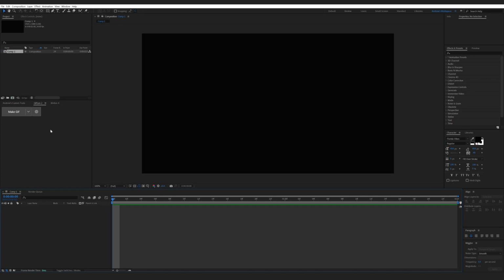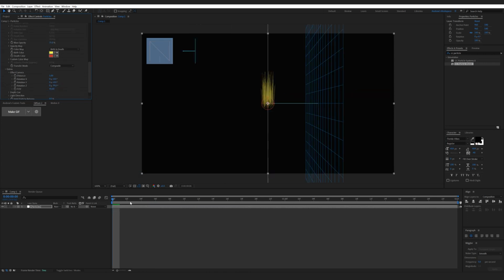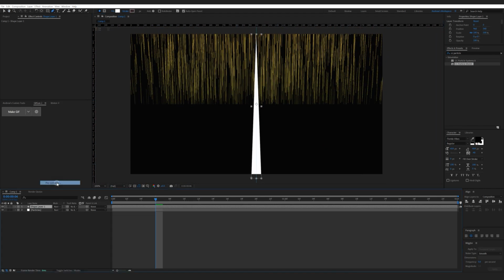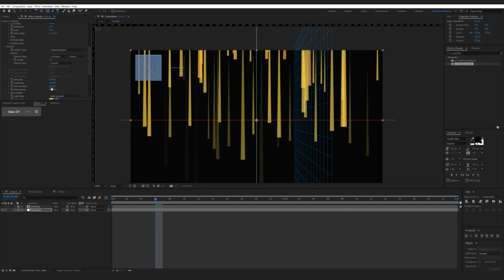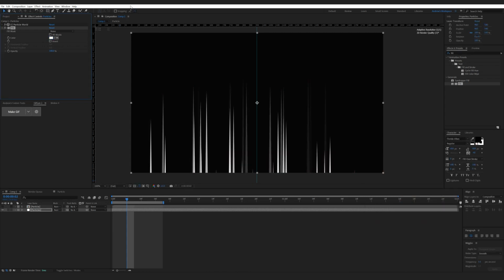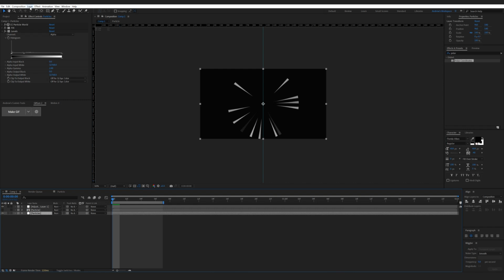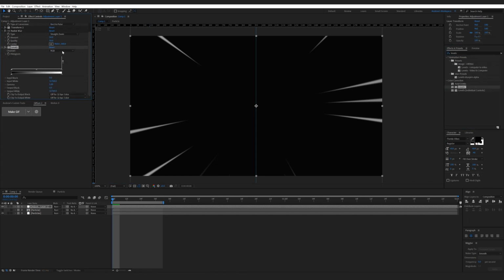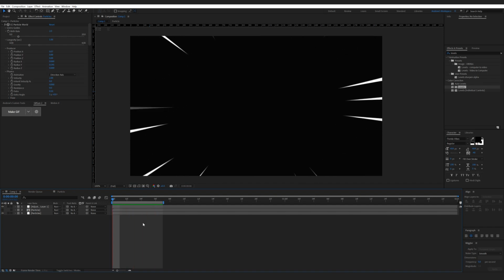Speed Lines After Effects Tutorial (No Plugins)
Create the ultimate anime speed lines effect in After Effects with this tutorial! This effect is totally procedural so each element can be easily edited. The color, speed line width, speed, amount of lines, etc. This effect also works great as a light speed effect.